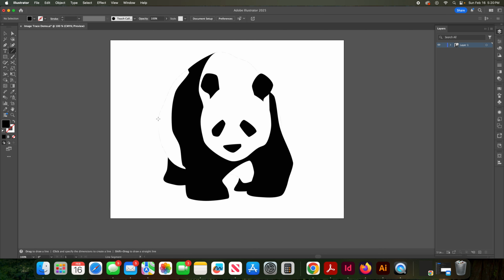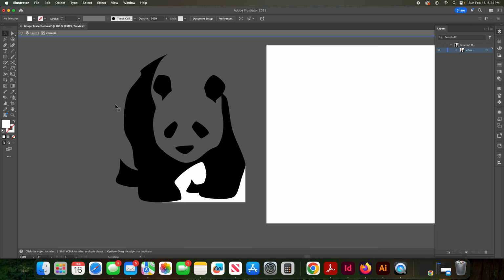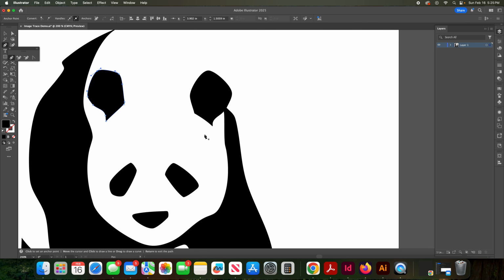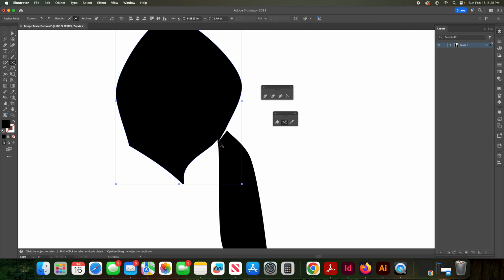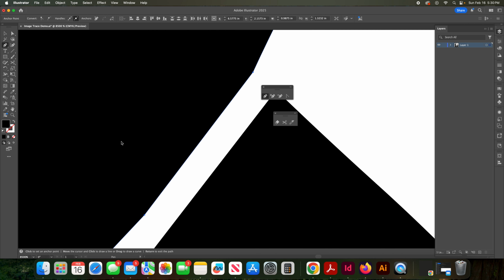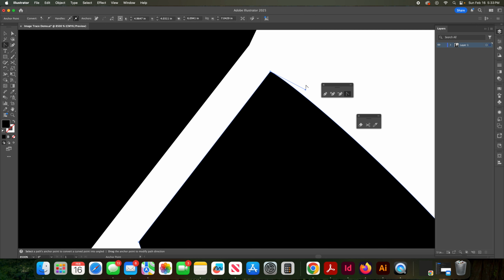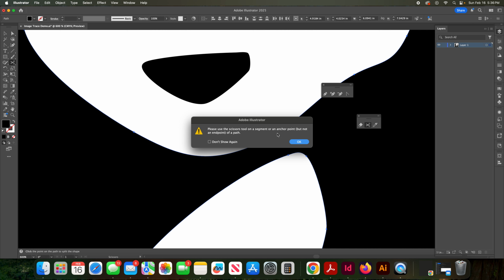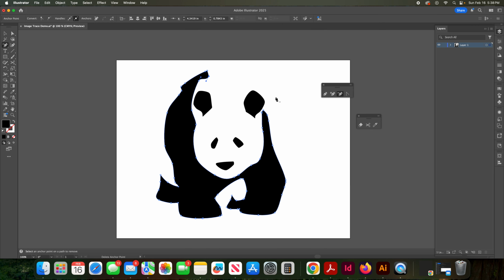Image Trace and Change Complex Shape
Image Trace and Pen Tool Demo